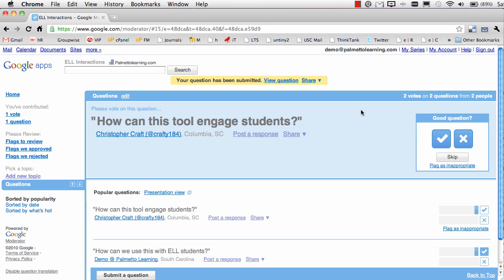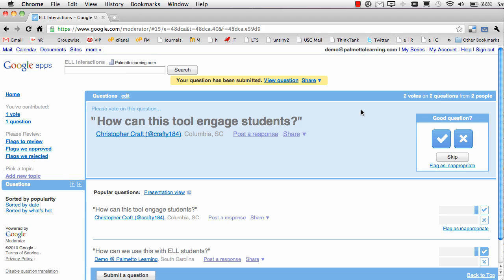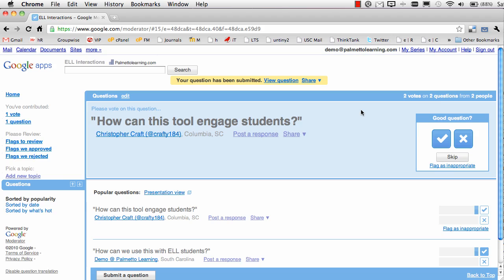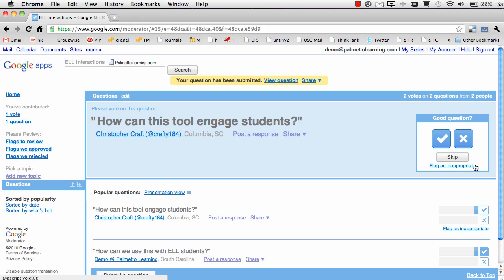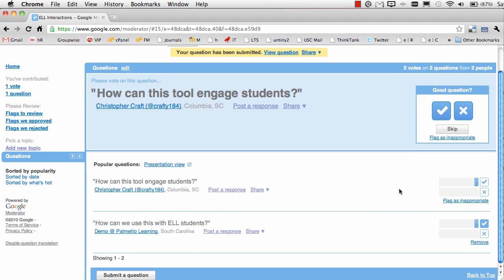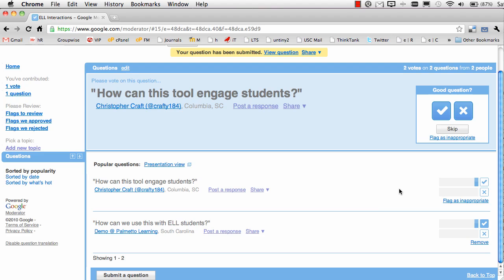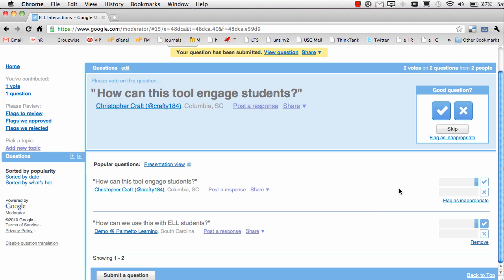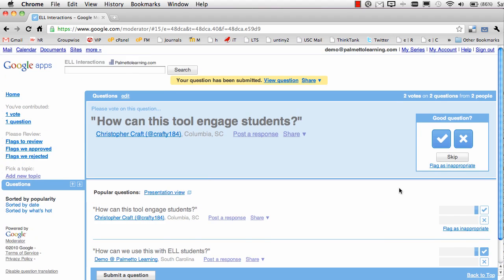Google moderator introduction tutorial HD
Chris Craft shows how Google Moderator can be used for students learning English as a second language.